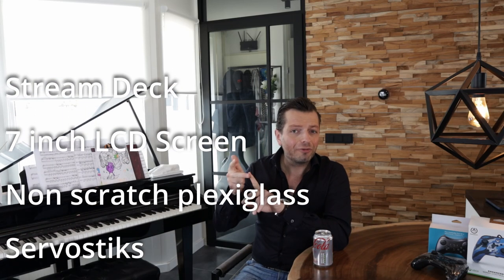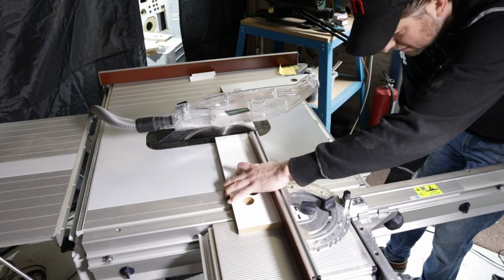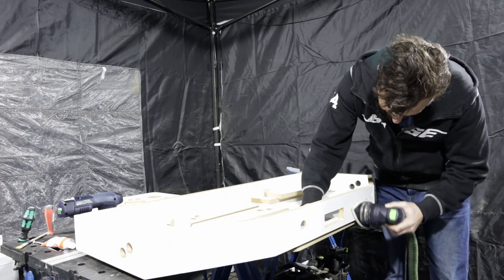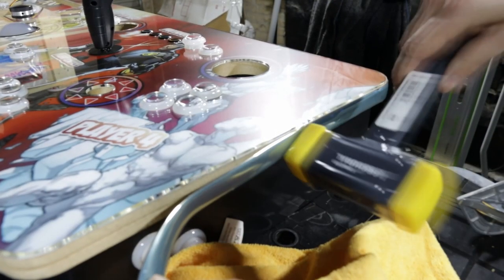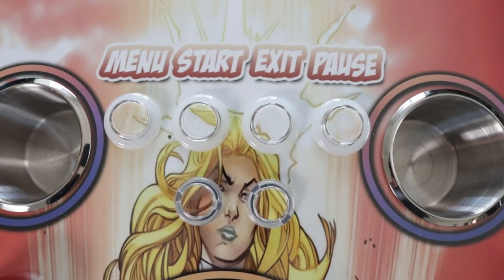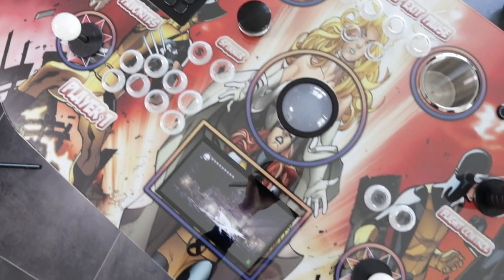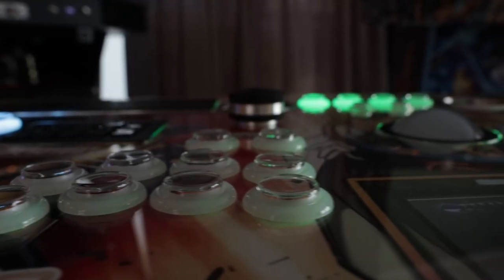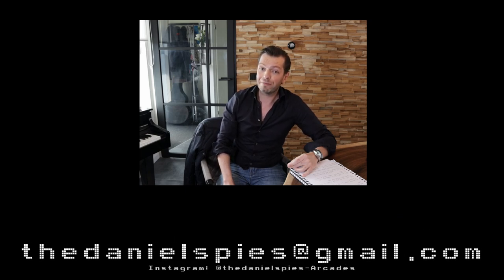Monster Arcade Control Panel -4 player- full RGB with lasercut scratch resistant plexiglass coating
In this video, you can see my latest custom control panel that I made for a cliënt in the United States. He already owned an Arcade cabinet but wanted to upgrade his control panel to something more spectacular.
In this build, we went all out and have chosen the most expensive parts, custom artwork, and even scratch-resistant plexiglass!

chapters:
0:00 Intro
1:00 Workshop + Building
3:20 Overview
4:35 RGB LED overview
5:18 Outro
Building your own cabinet?